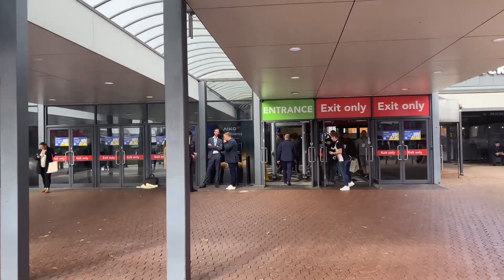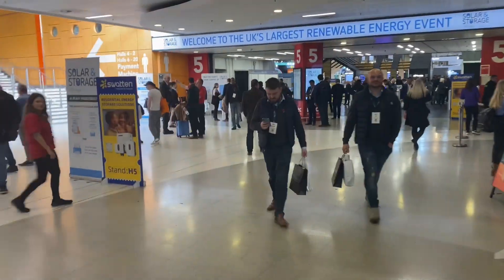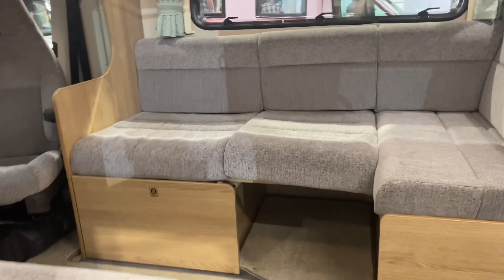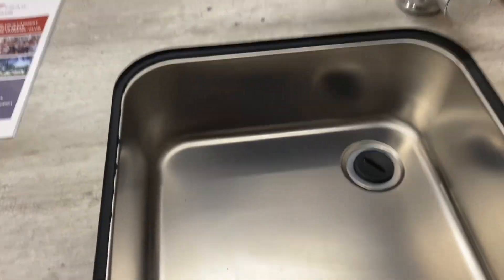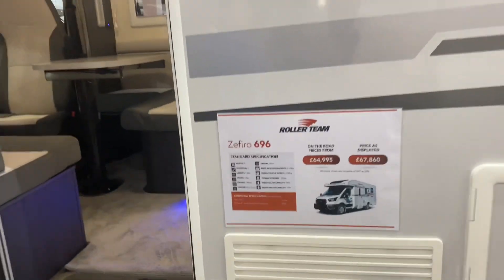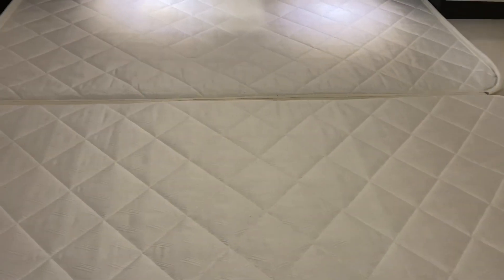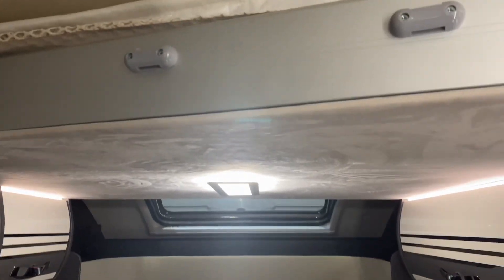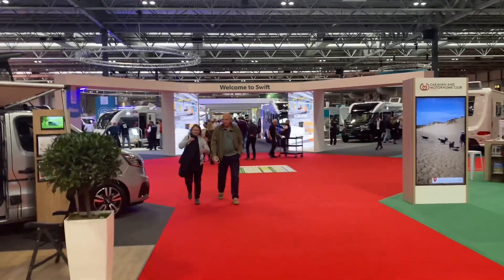Nec motorhome show first video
First look at autotrial island bed vans and roller team